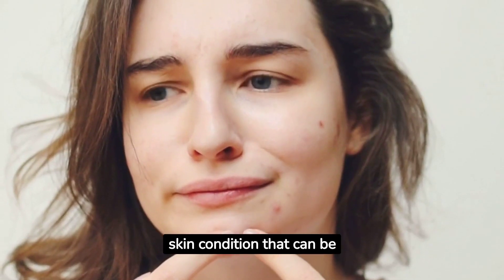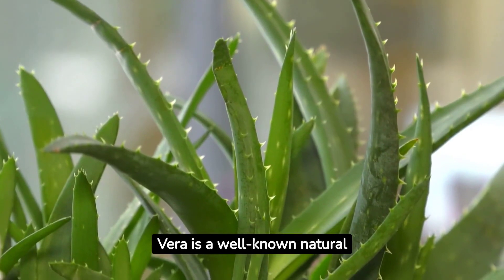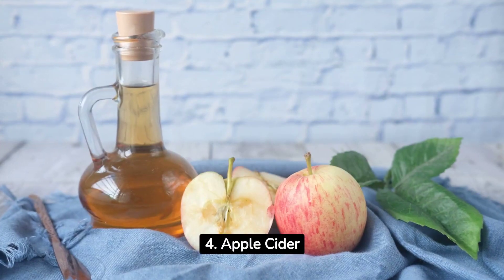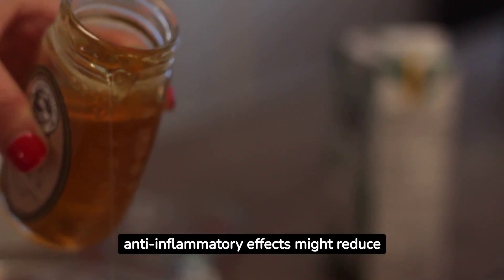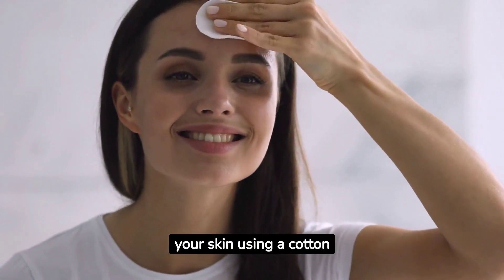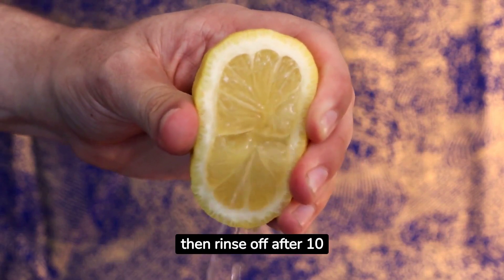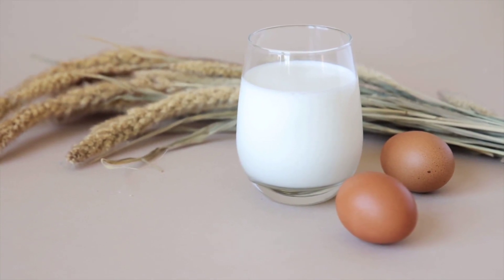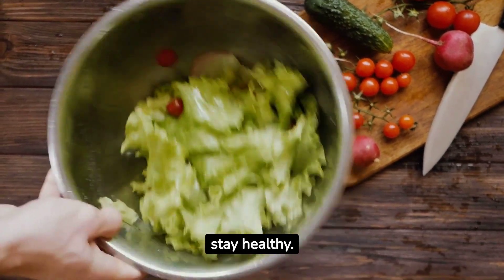How To Treat Acne Naturally :Try These 13 Treatments For Clearer Skin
If you're tired of dealing with acne and want to achieve clearer skin naturally, then this video is for you!
In this video, we'll explore 13 different natural treatments that can help you combat acne and achieve the clear, glowing skin you've always dreamed of. From the power of lemons and witch hazel to the soothing properties of green tea, aloe vera, honey, and tea tree oil - we've got you covered with a variety of remedies to suit different skin types.
Say goodbye to expensive chemical-laden products and embrace the power of nature in your skincare routine. Watch this video now and discover the secrets to treating acne naturally! Learn how to get rid of those pesky pimples at home with these top tips, using ingredients you probably already have.